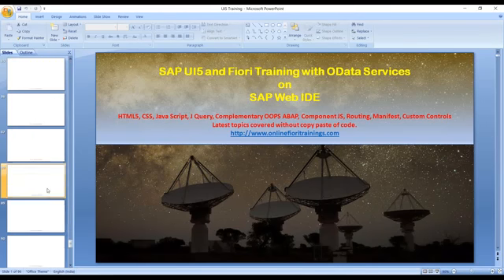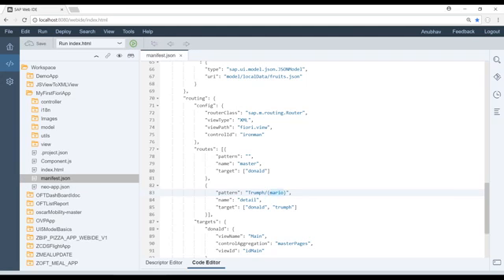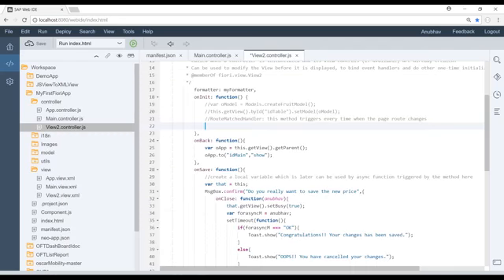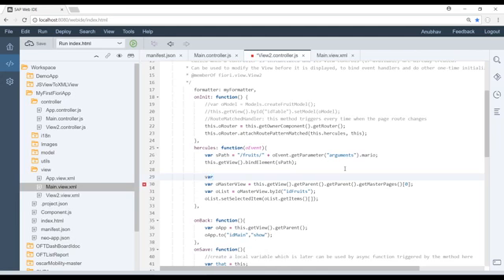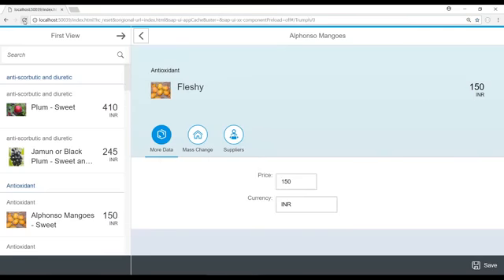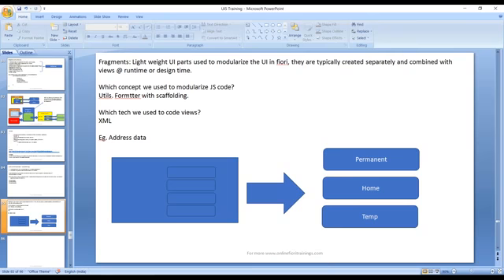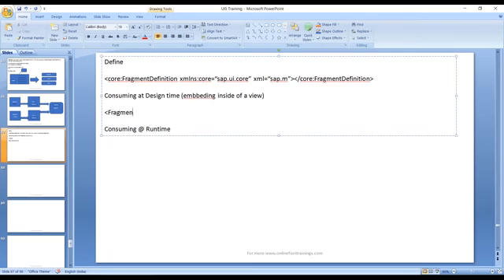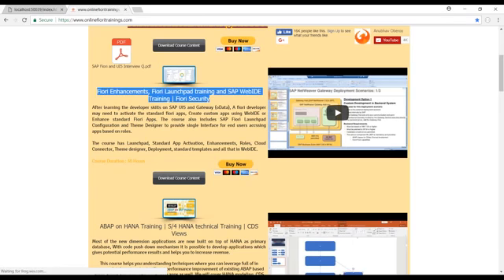30 Route Matched Handler